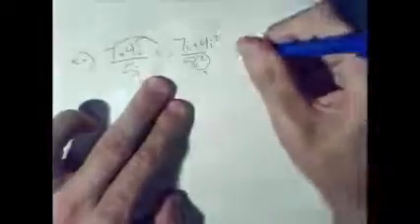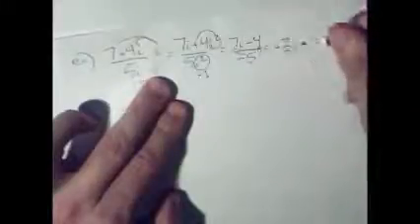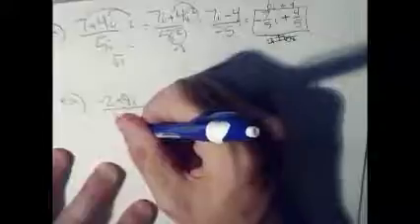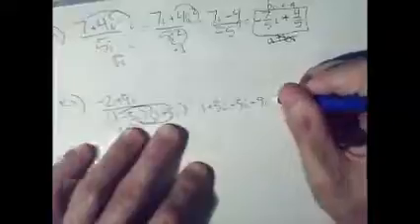U4 33 Dividing Complex Numbers